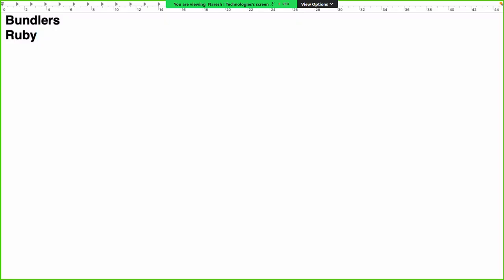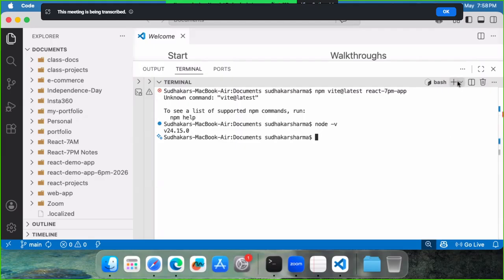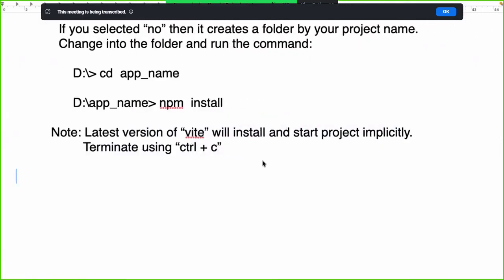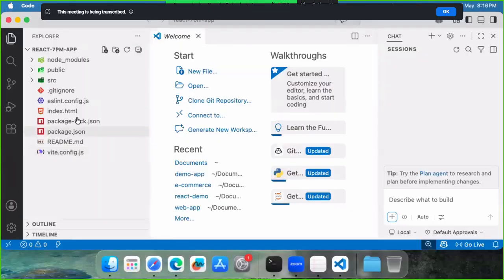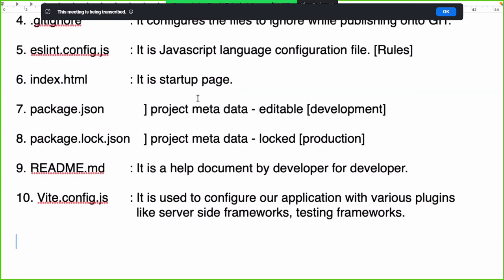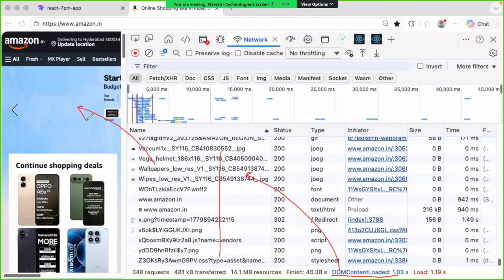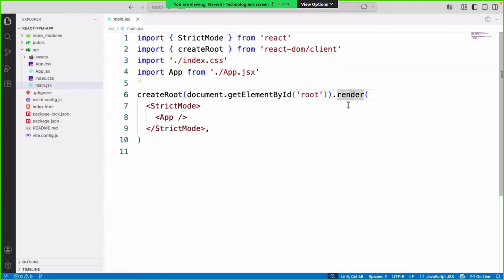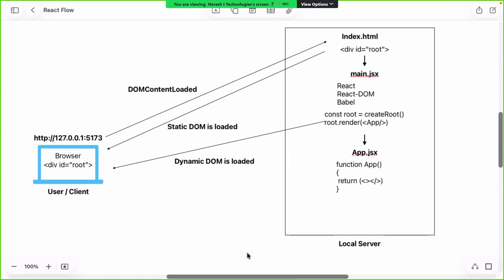React Day 13